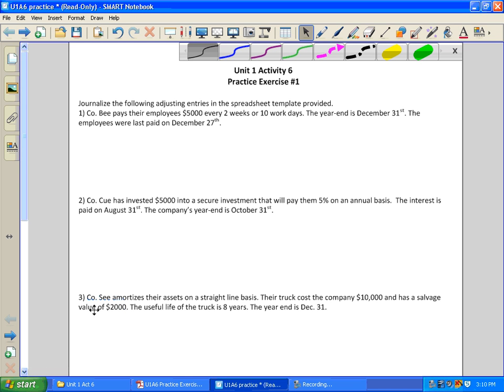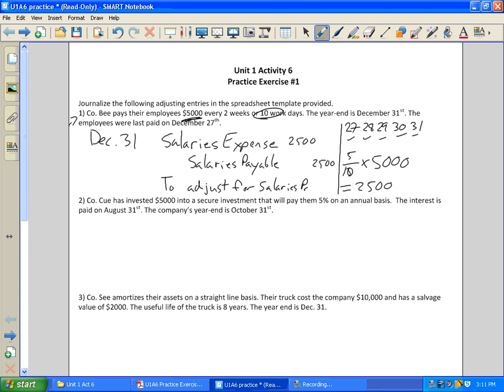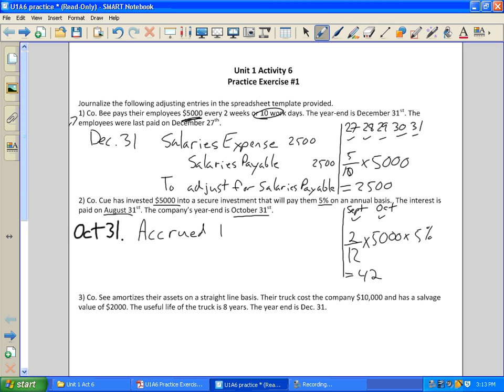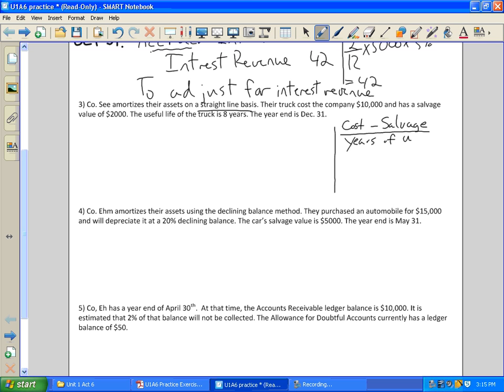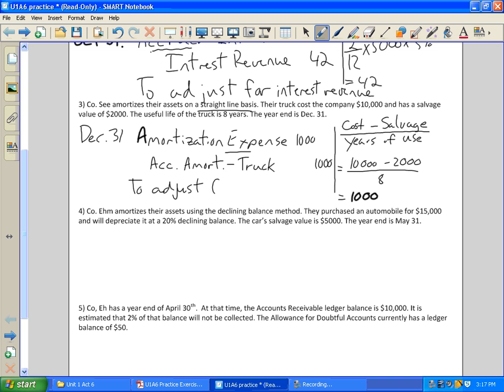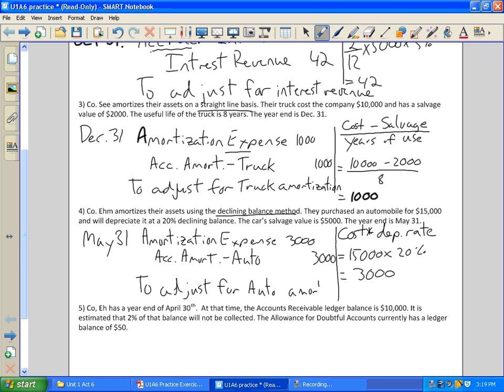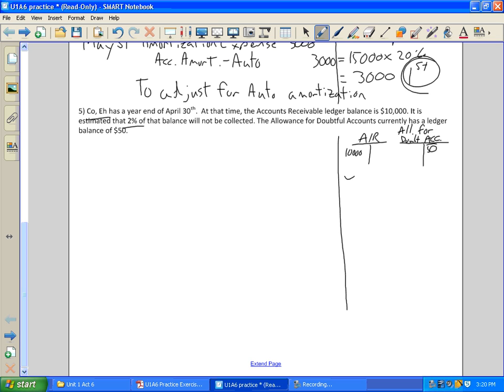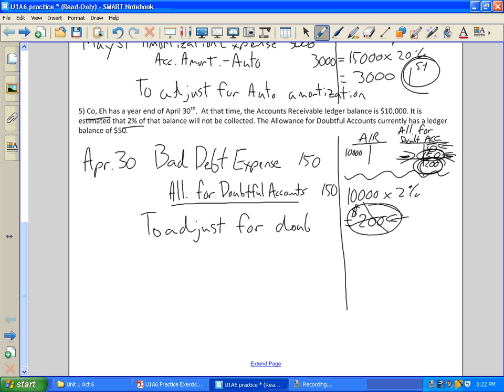U1A6 Adj Entries Practice Ex Solution